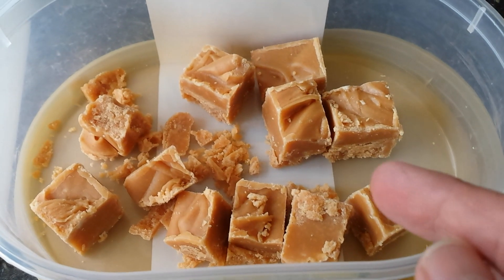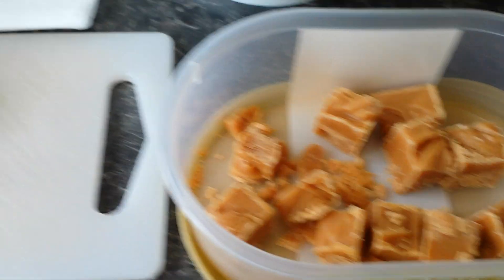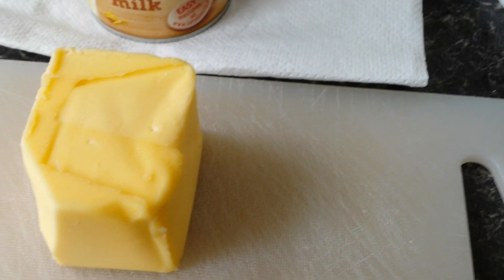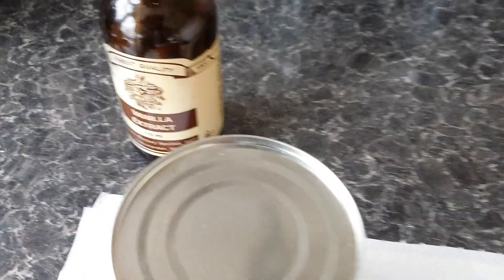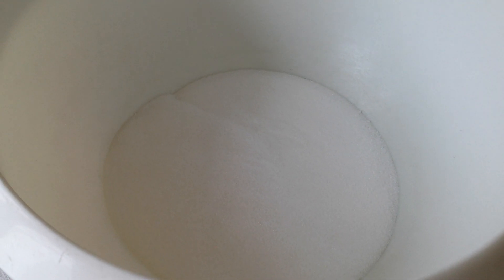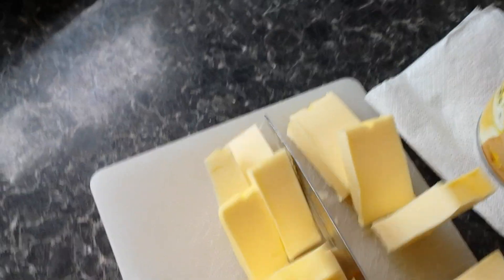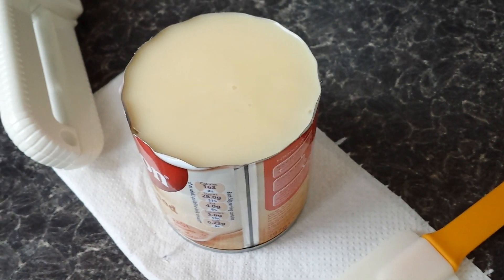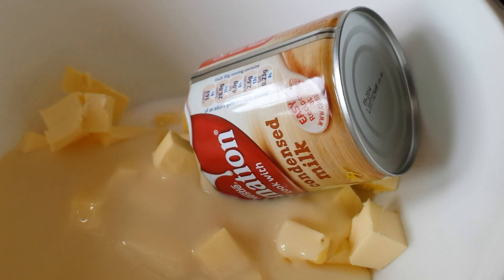Fudge In Quick Time! Approx 10-20 mins (Part 1 of 3)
Here is the link to the full combined video 1,2 & 3:
How to make Fudge quickly using a Microwave Part 1 of 3